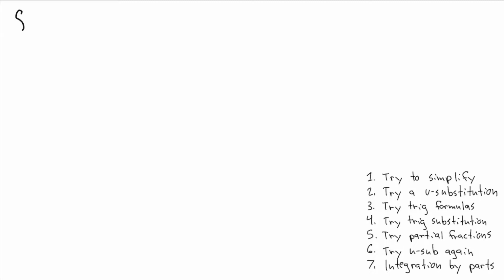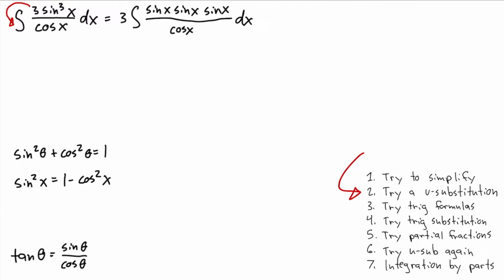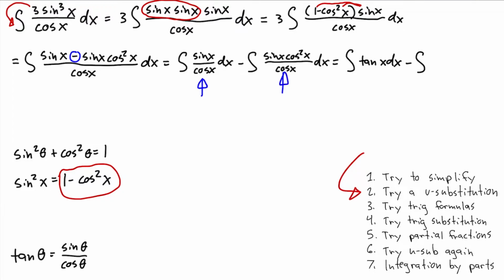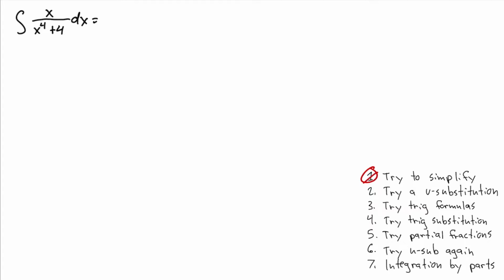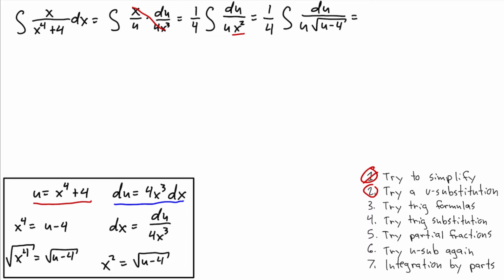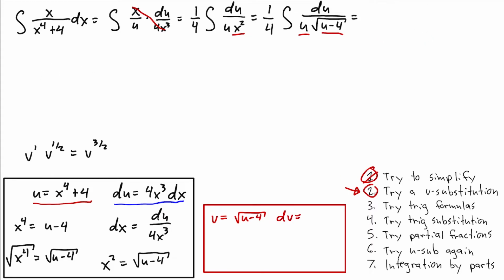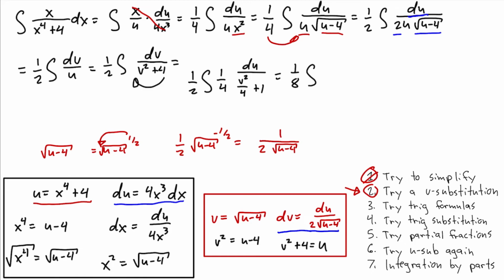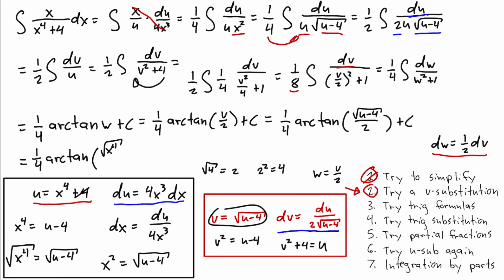Strategy for Integration - Calculus 2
In this video, I go over 2 integrals that require a variety of techniques to solve such as trig formulas and u-substitution.

1st problem: 00:00
2nd problem: 11:04